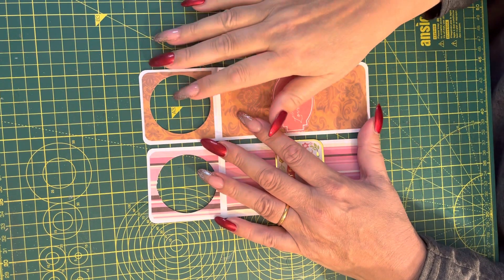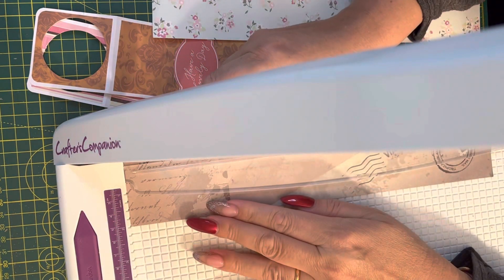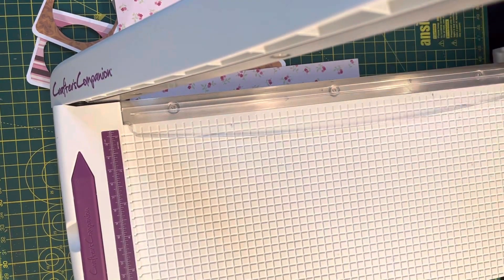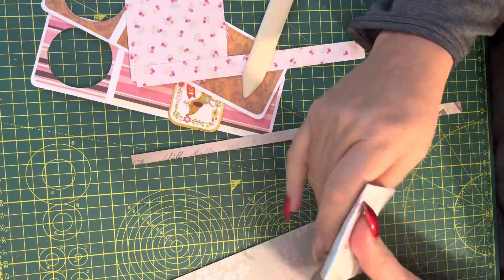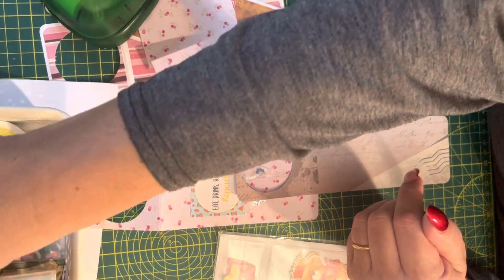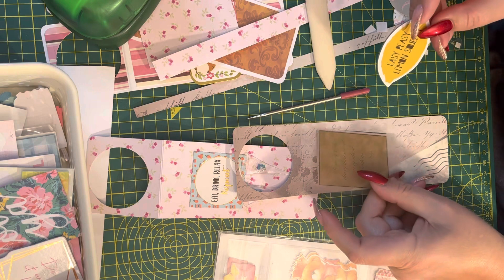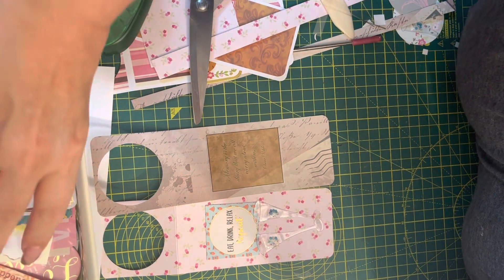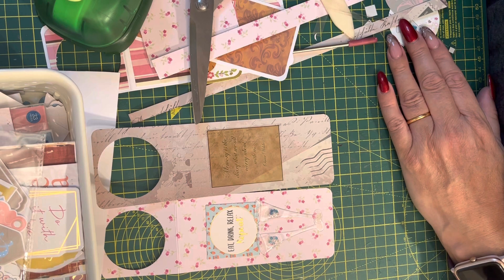Bottle Tag using scraps & VR for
This is a quick easy make to use up scraps.  It’s amazing how much difference it makes to the recipient - not just a bottle in a bag.